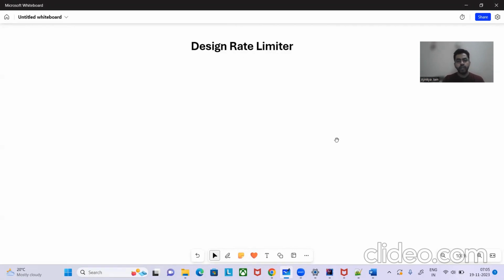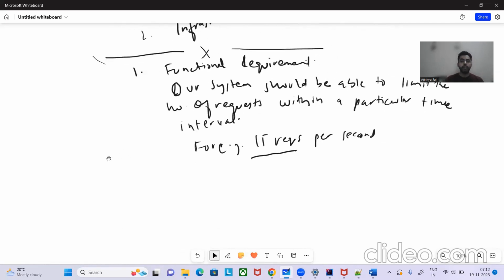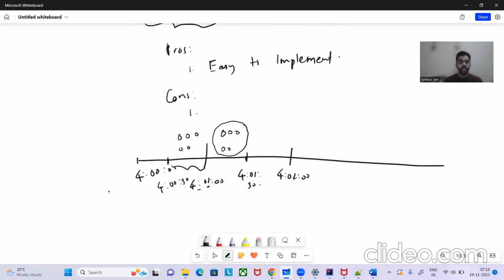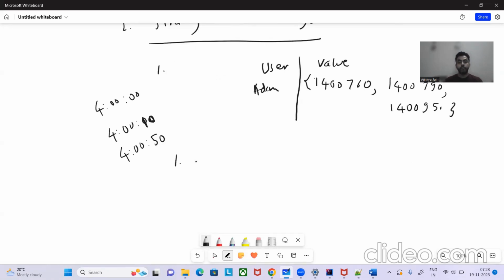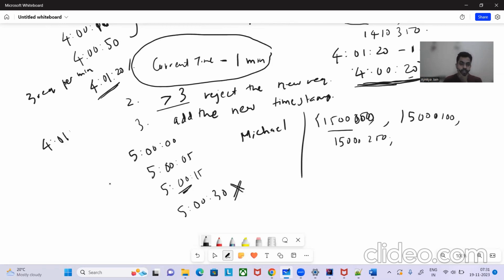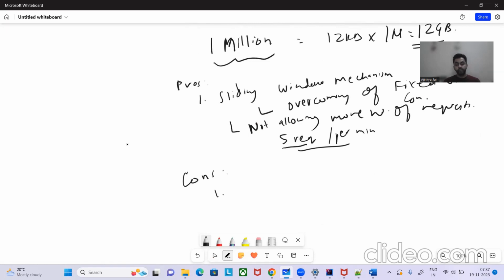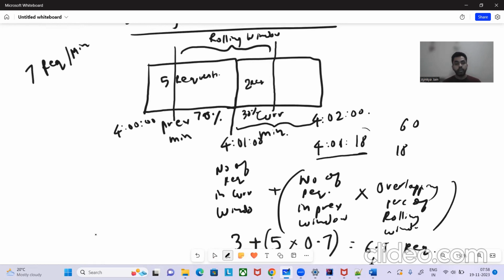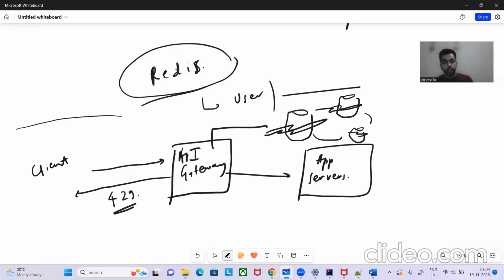Design Rate Limiter | System Design Rate Limiter